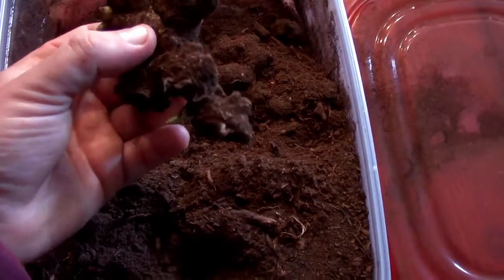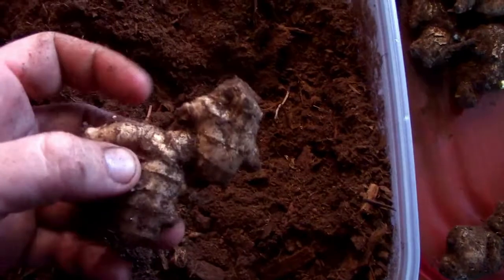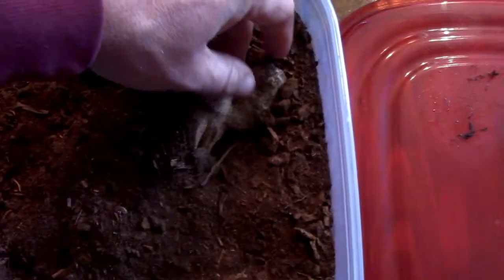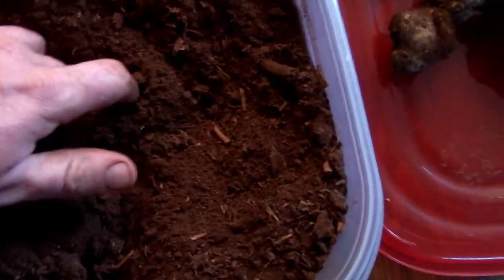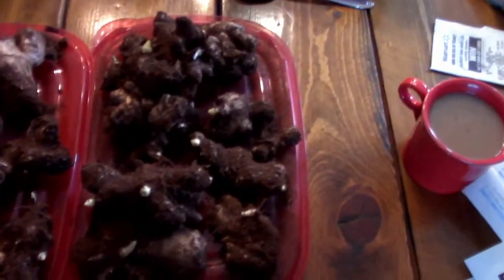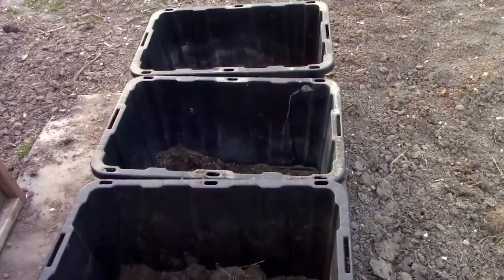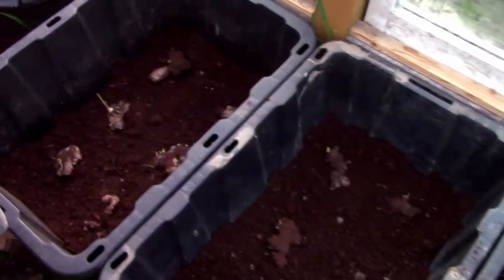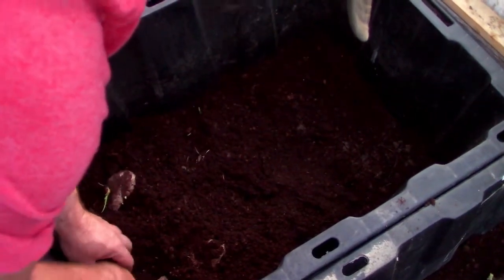Ginger Experiment 3.0 | Growing Ginger On Our Canadian Homestead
Episode 278

Last year, we were mildly successful with our experiment of growing ginger on our Ontario farm. But for 2021, we have stepped it up a bit and are hoping for some fantastic results. We have always done container gardening for them, but this year we have gone bigger and used better tubers saved from what we grew last year.

Be sure to drop a comment and let us know if you have had success with ginger.